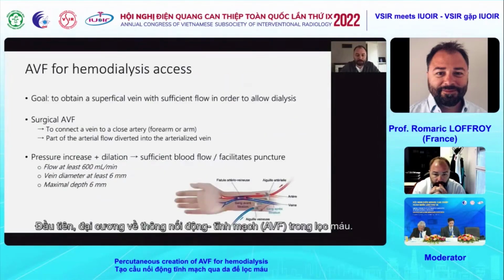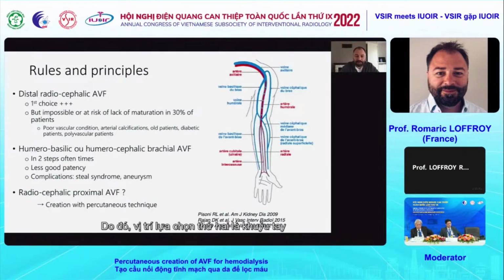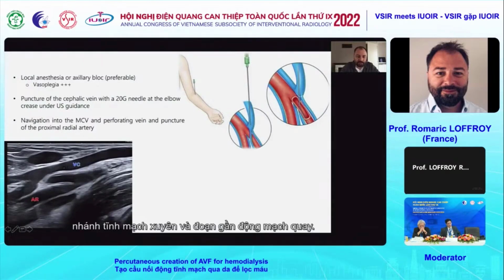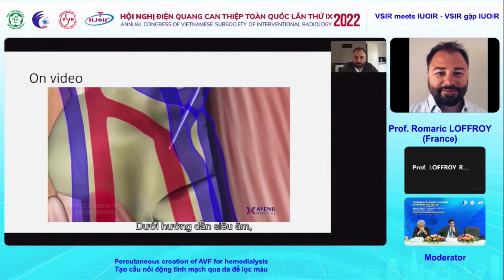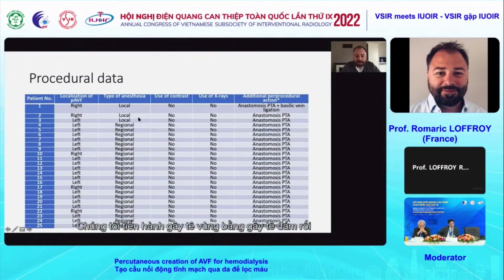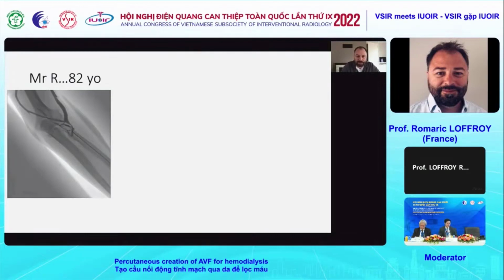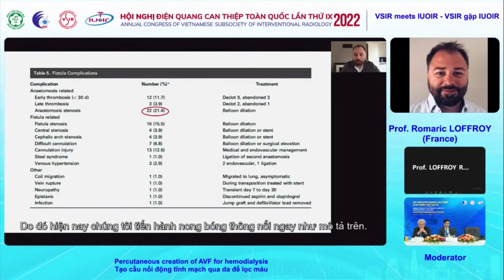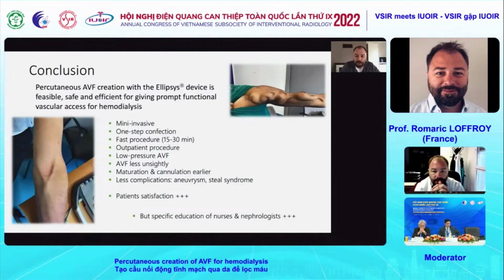Tạo cầu nối động tĩnh mạch qua da để lọc máu